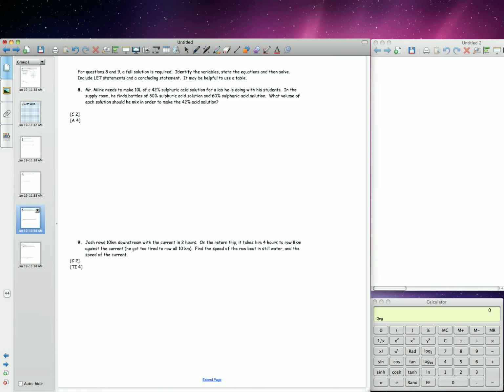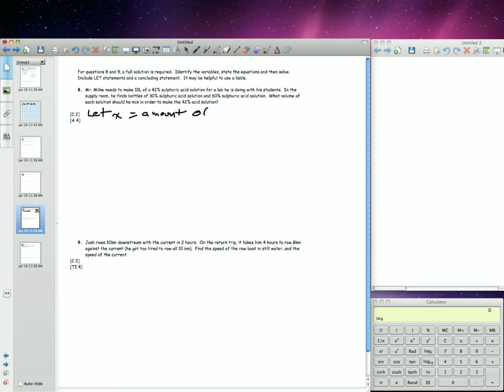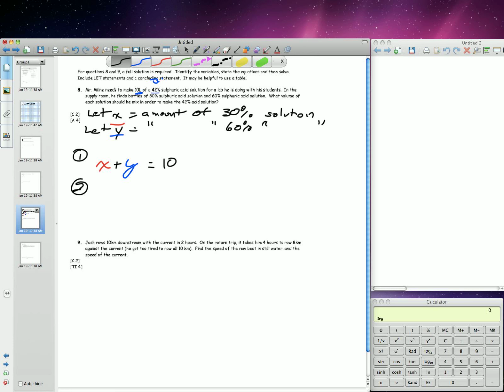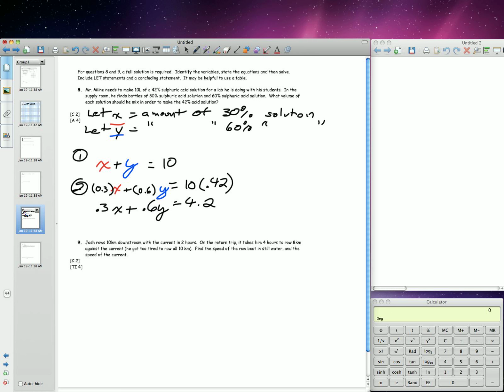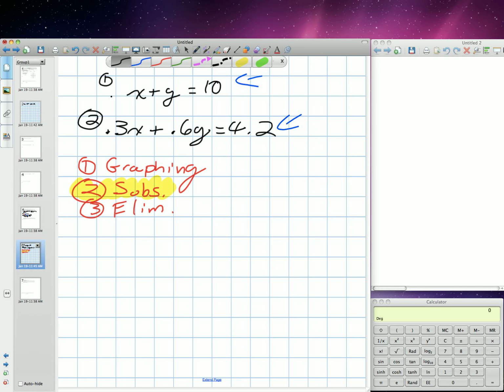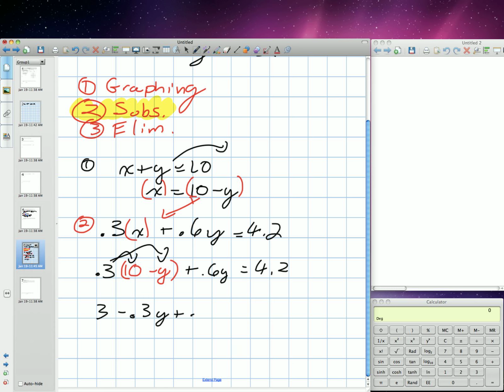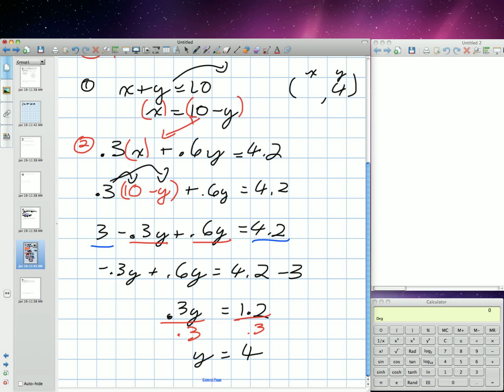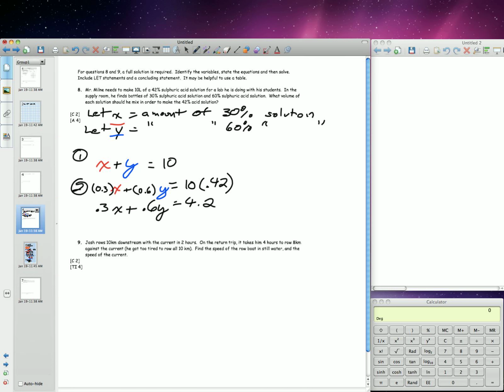Substitution Grade 10 academic Chapter 1 Test Q# 8 01:19:12